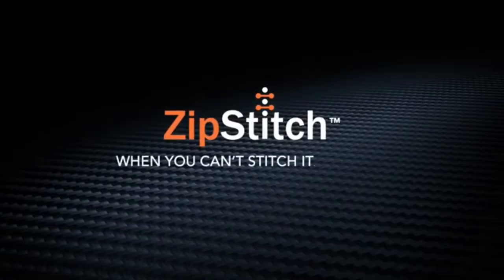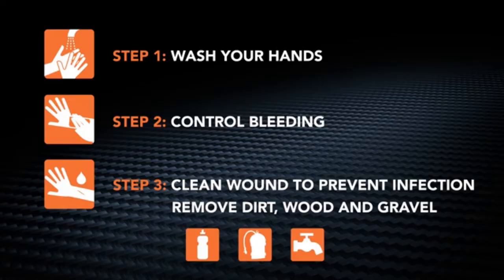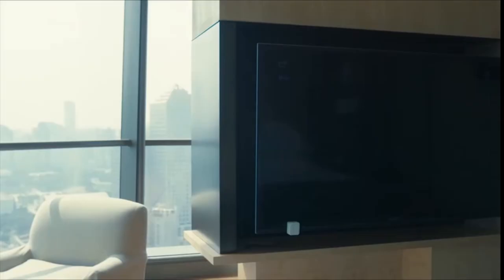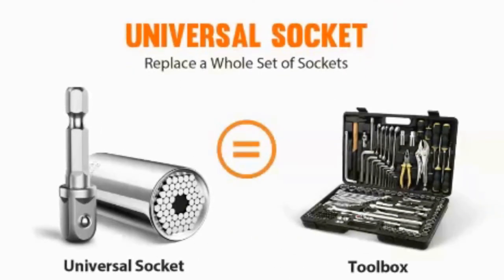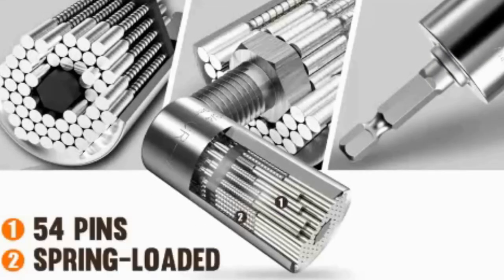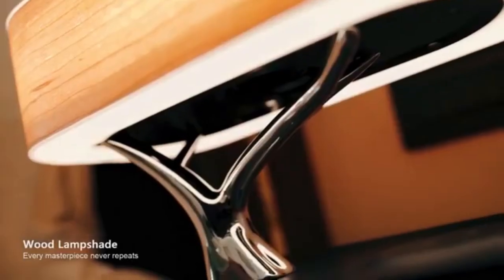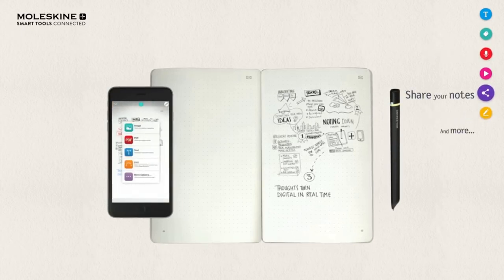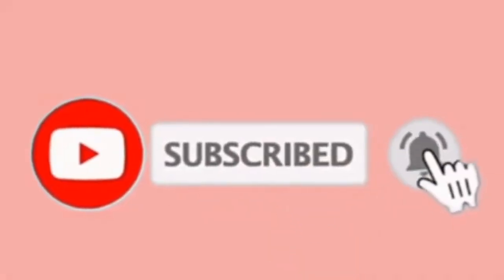CHEAPEST and Most Useful GADGETS | Gadgets that are worth buying on Amazon I Coolest Gadgets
There is nothing like the feeling of uncovering a great bargain, especially your discovery is a totally astonishing invention that solves a problem you never thought you could solve and that kind of righteousness does not come every day.

Today at SHOOK, we will introduce Top 5 Useful Gadgets that are surprisingly affordable and are guaranteed to make a Lasting Impression.

5. ZipStitch

4. SwitchBot

3. Universal Socket Tools

2. Masdio Bedside Lamp

1. Moleskine smart writing system

1. Fully Automatic Espresso Machine
2. Perfect Desk Chair
3. Wireless Mechanical Keyboard
4. Wireless DTS Headphone
5. Vocal Microphone
6. UltraWide Monitor

Lend us 5 mins, we will bring you interesting tech or inventions, life hacks and scientific discoveries that will get you shook.

Lend us 10 mins, we will introduce to you fascinating and shook stories of various amazing people.

Our motto is education and entertainment. We welcome new subscribers and hope you will enjoy our weekly upload videos!